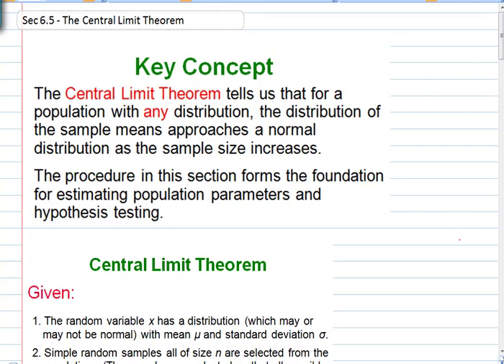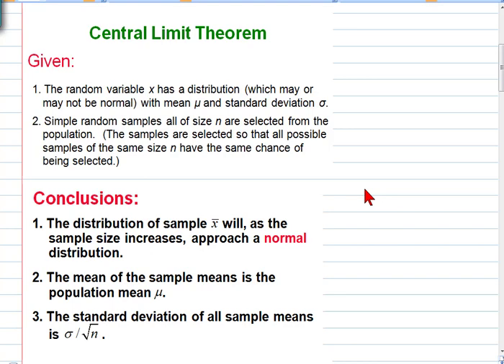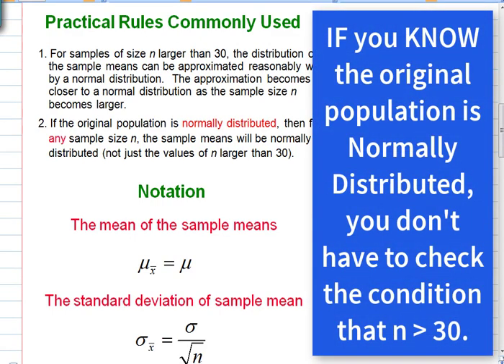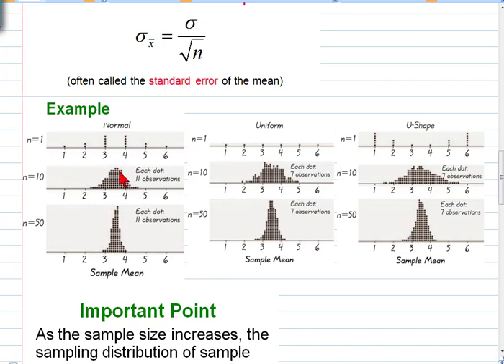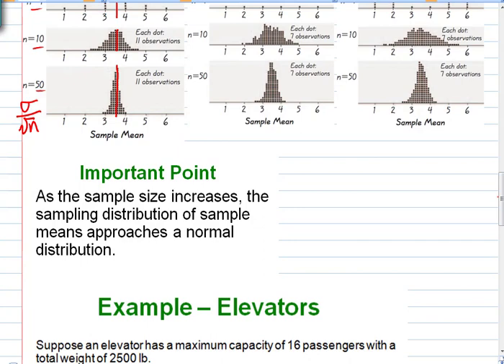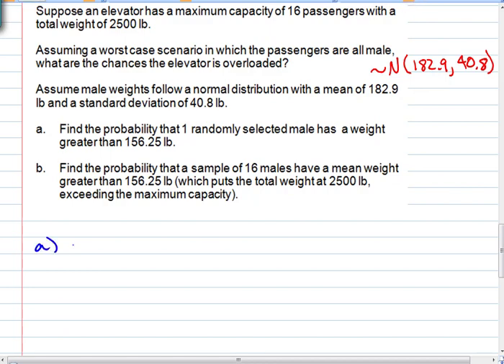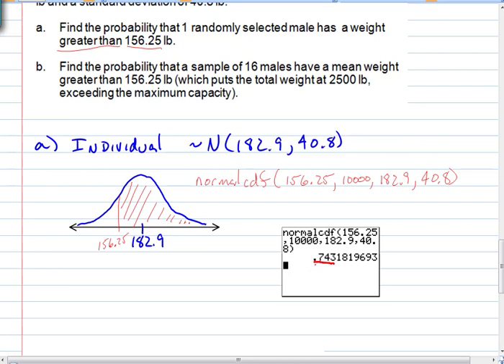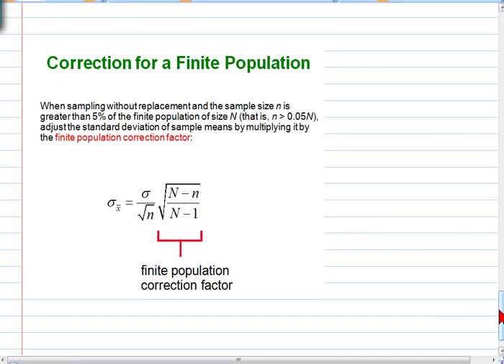Math 1342 Sec 6.5 The Central Limit Theorem